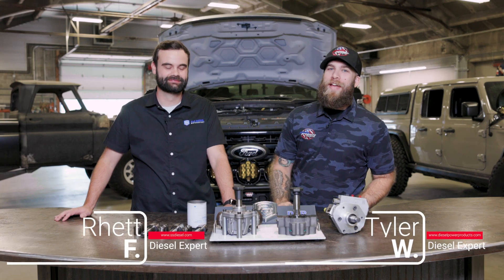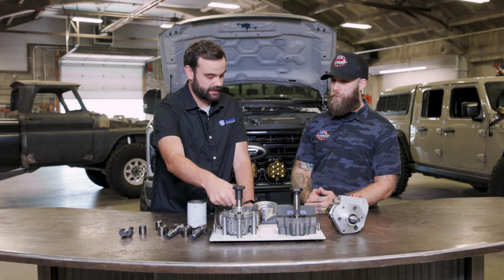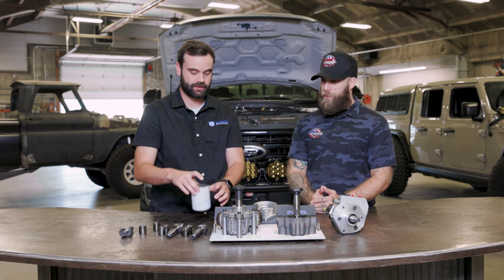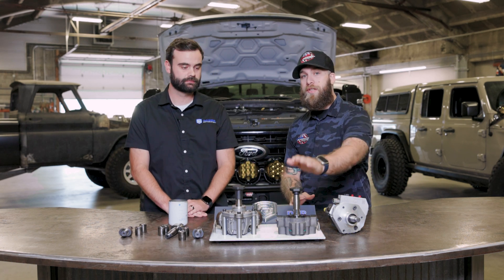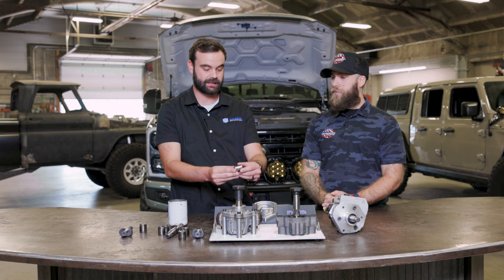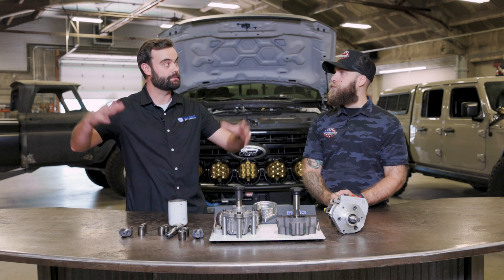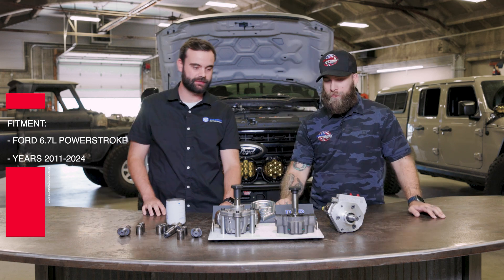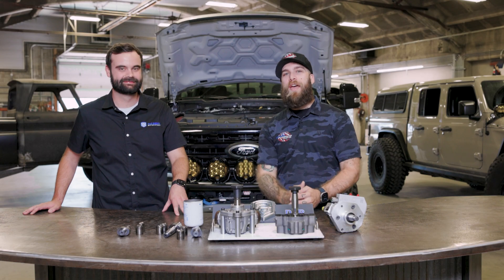DIESEL TALK | S&S DCR CP4 COMPARISON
Introducing the S&S Diesel Motorsport and PurePower Technologies, Inc. Two-Piston DCR Pump!

Say goodbye to CP4 high-pressure fuel pump issues with this revolutionary, durable plug-and-play replacement. No ECU calibration needed—just seamless integration. Engineered for biofuel and low-lubricity fuel, this pump ensures reliable performance with patented Eccentric Drive Pump Technology, pressure-lubricated cam, and corrosion-resistant FCA.

Key features:

1,250 mm3/rev displacement for enhanced capacity
Compatible with 2011+ Ford F250-F750 diesel trucks
CARB approved for emissions standards
Backed by a 2-year, unlimited-mile warranty
Upgrade your truck's performance and reliability today!

​​​Talk To A Diesel Expert:
LIVE CHAT: Dieselpowerproducts.com